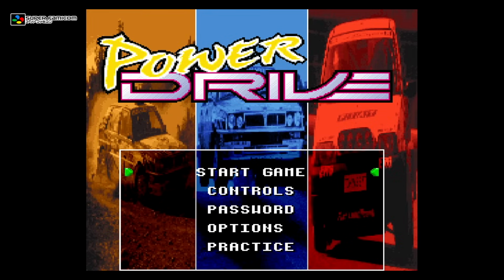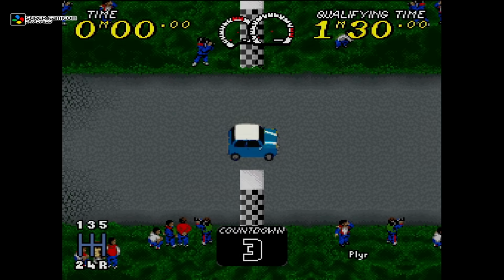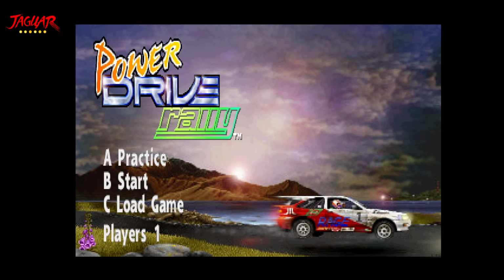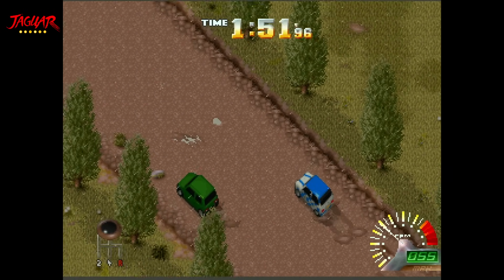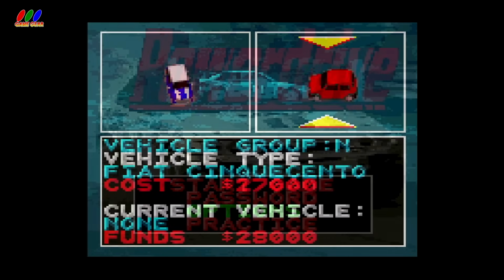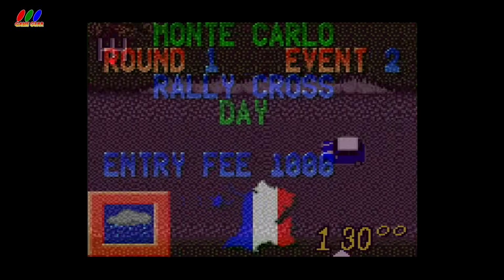Battle of the Ports - Power Drive (パワードライブ) Show 508 - 60fps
Time Code

00:27 - Super Nintendo
02:58 - Mega Drive
04:23 - Amiga
05:58 - Atari Jaguar
07:32 - MS DOS
08:23 - Game Gear
09:51 - All versions side by side